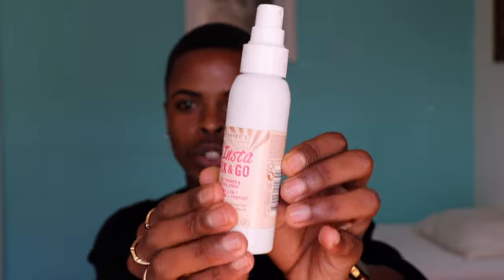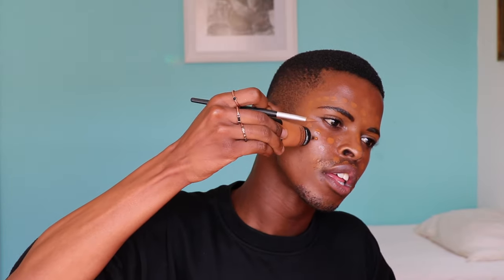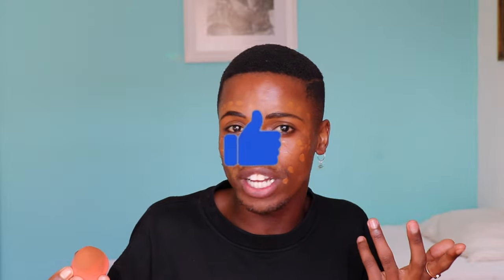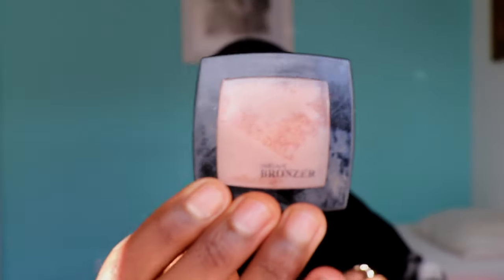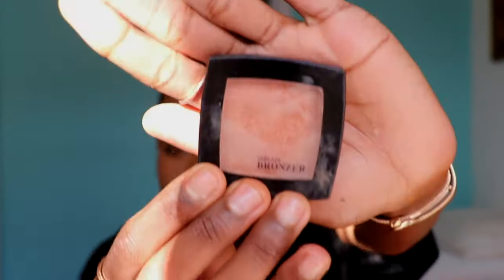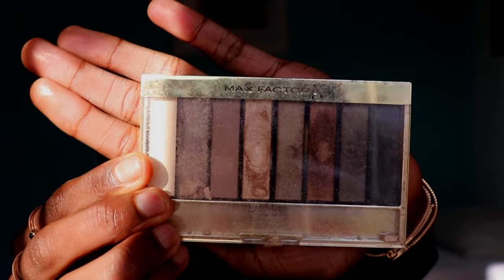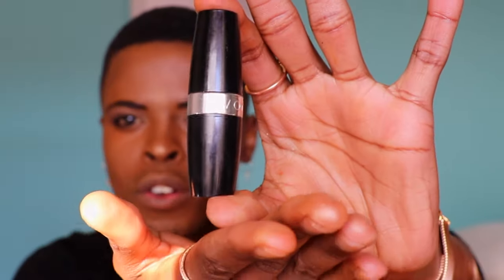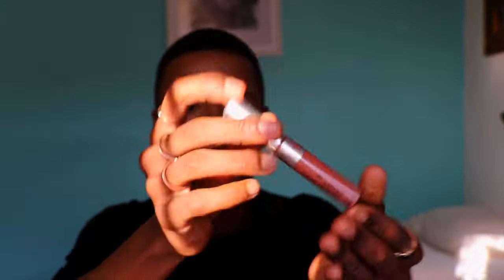Beginners Makeup Tutorial (natural face beat) - HELP A CHILD :)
🦋 READ ME 🌈

Beginner Makeup Tutorial (natural face beat) - HELP ME PALEEZE!!!

Hello Darling. I am finally getting into the beauty world. This video is a makeup tutorial for beginners because that is what I am. Essentially, I am asking for guidance from you who knows so much better. We are still trying to get the foundation part of the process correct,  for now, we continue with the trial and error of learning. Thank you for popping in and giving me your time, I cannot wait to see you in the comment section, I absolutely do respond, and feel free to request videos that you would love to see on my channel. I would love to hear what you are interested in seeing or hearing. Posting soon again, hopefully in a week ❤️❤️❤️

love & light sun 🌞

Enjoy your first pick!

Darling x Stay Beautiful